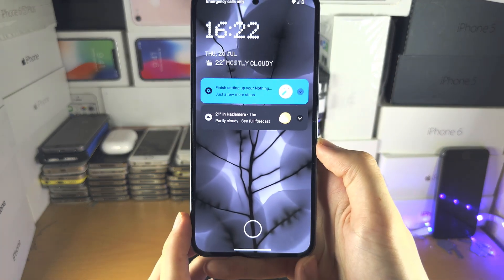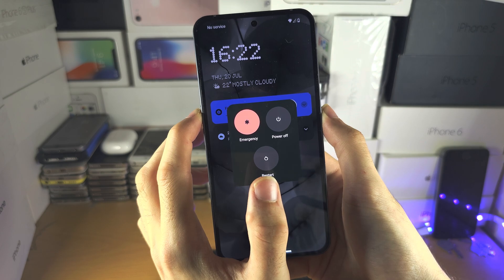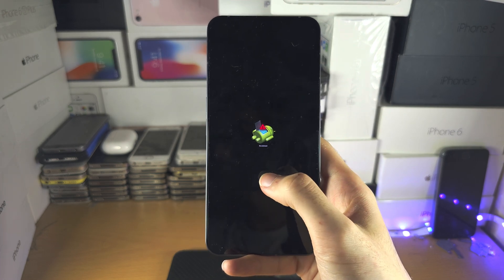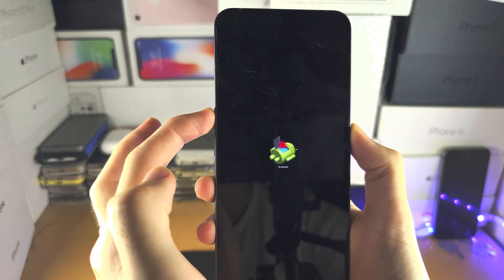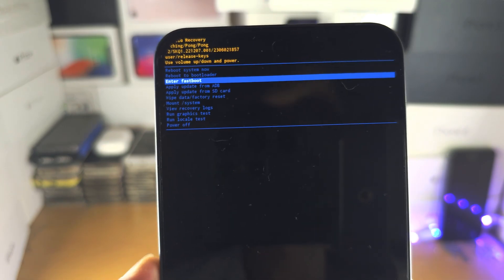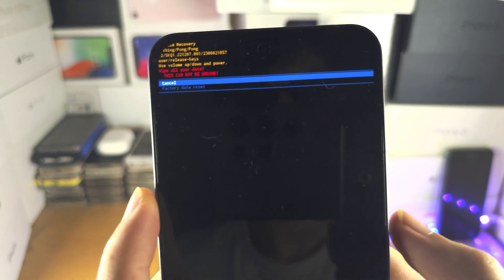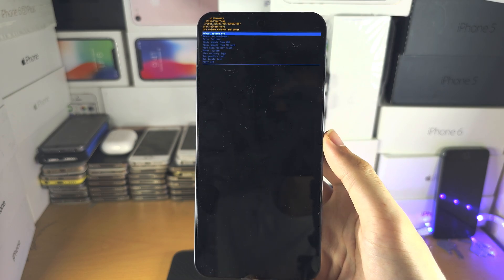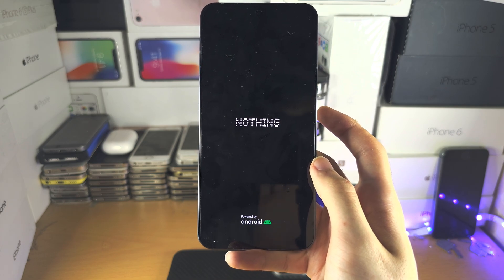How To Hard Reset Nothing Phone 2!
Learn how to hard reset Nothing Phone 2.